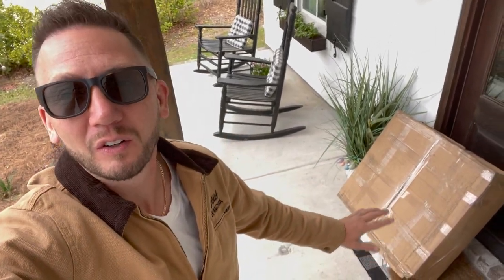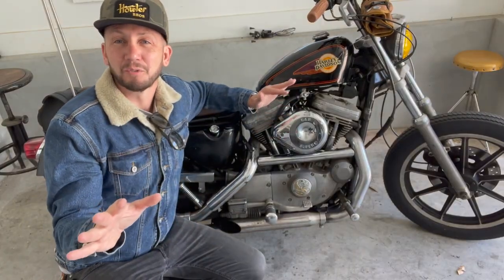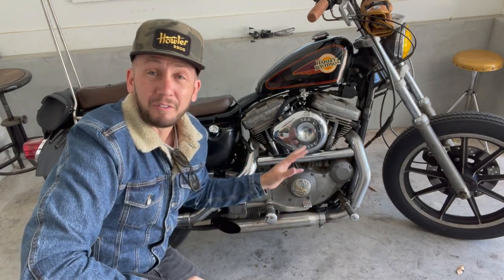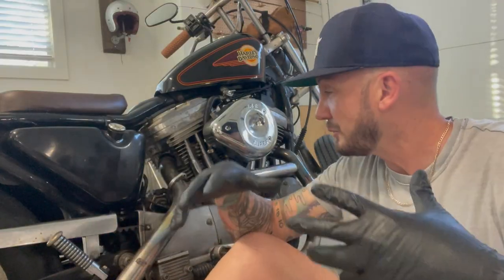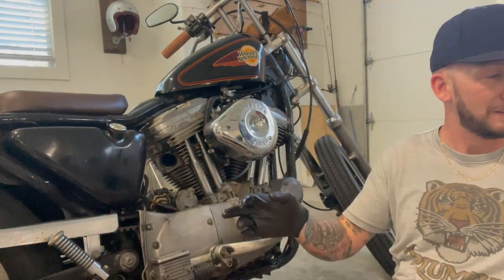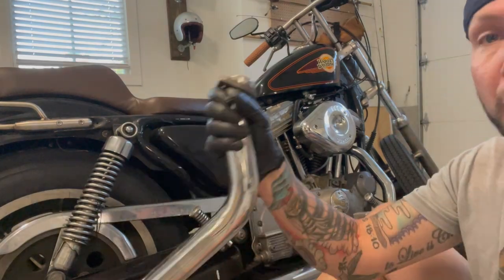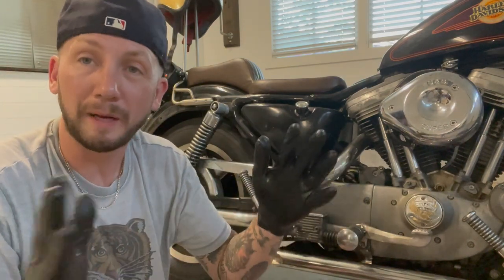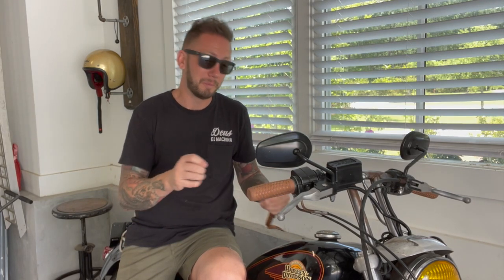Sportster Drag Pipe Install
I installed some 40" long, 1 3/4" drag pipes that I picked up on eBay for $67.
They sound great in my opinion!  Not that the stock ones sounded bad.
Overall a pretty straight forward job, until I hit an oil line while cutting an exhaust bracket!